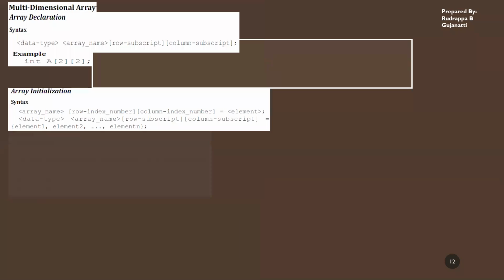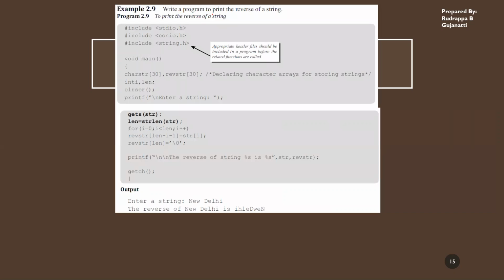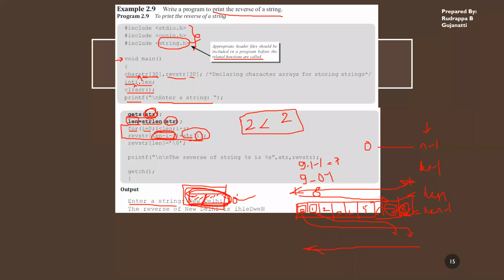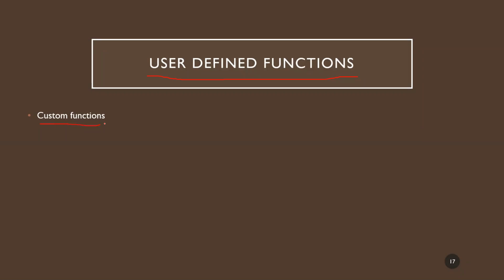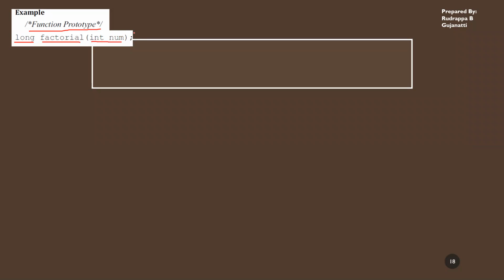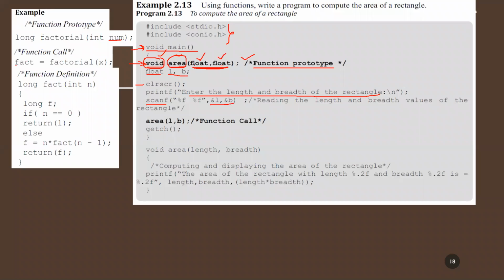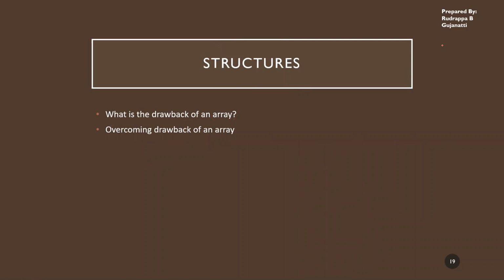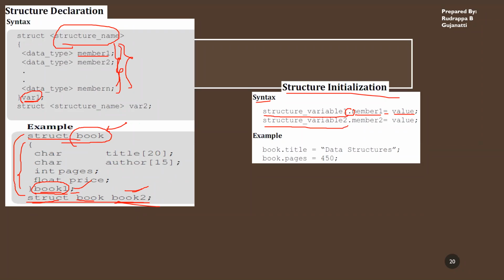8. Data Structures using C - Strings, In-Built functions, User defined functions, Structures basics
Strings
In-Built functions
User defined functions
Structures basics
Programs